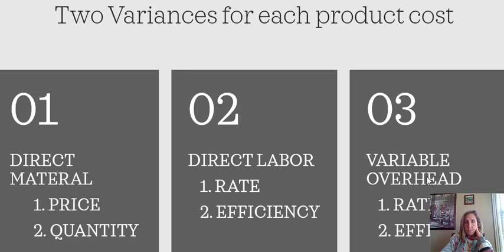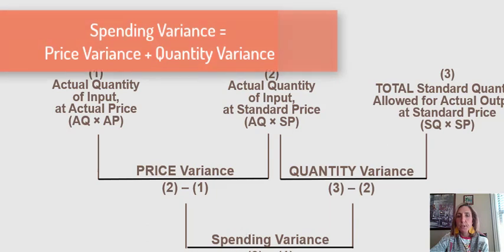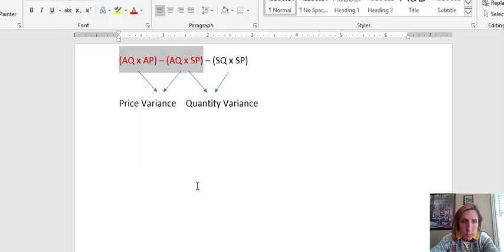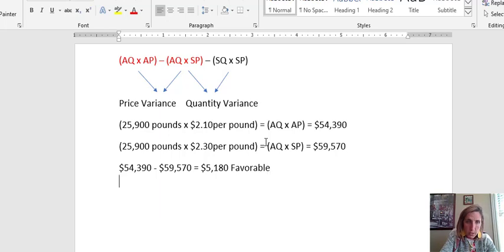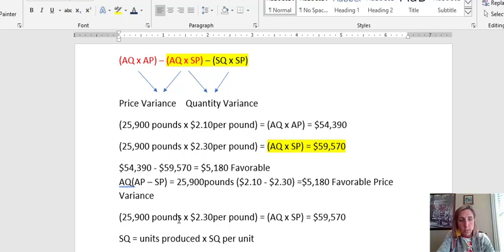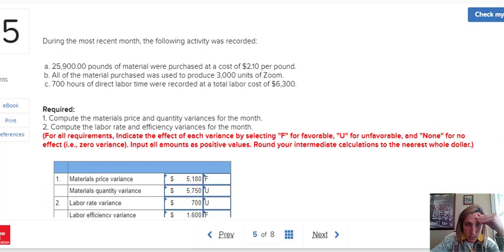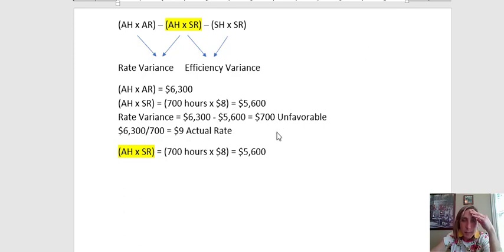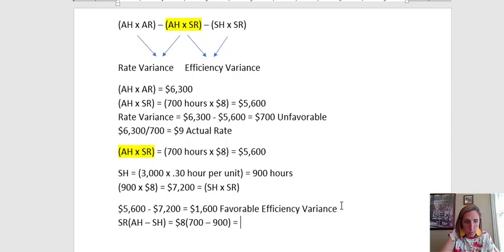Managerial Accounting Chapter 10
Homework Question 5